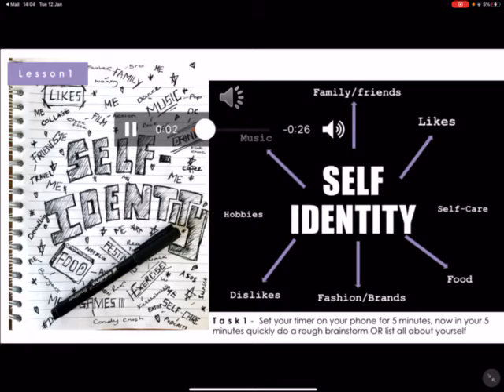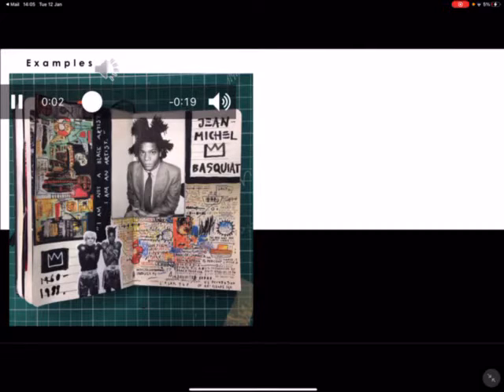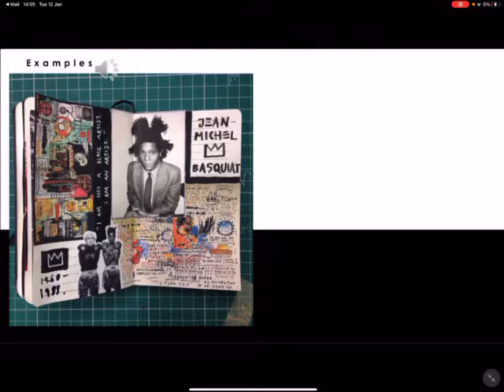Self-Identity with Miss.Parry-Jones - Online Lesson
In this short lesson, Miss.Parry-Jones shows you how to create a mind-map on self-identity using visual examples.